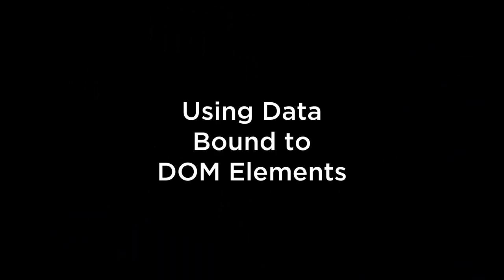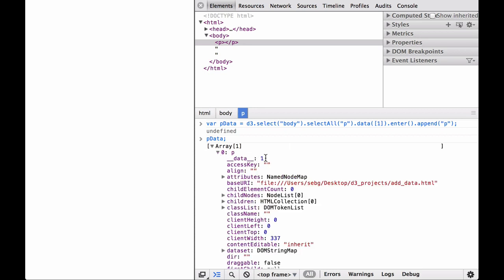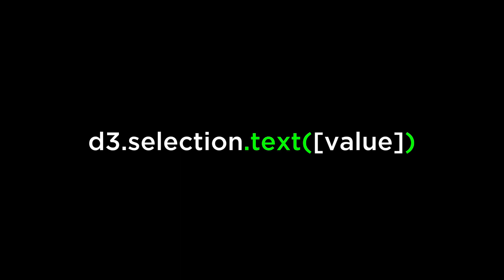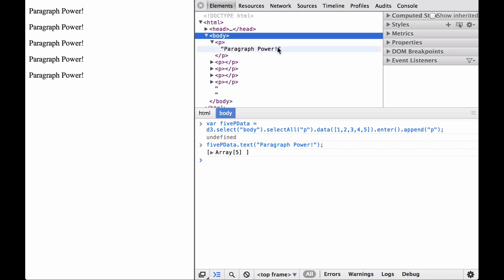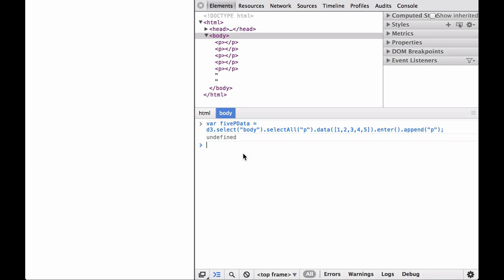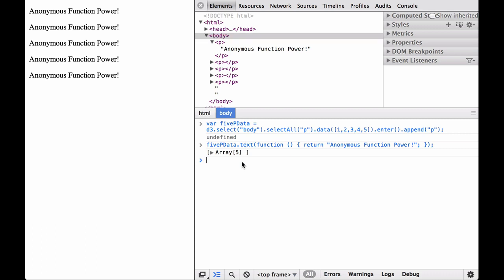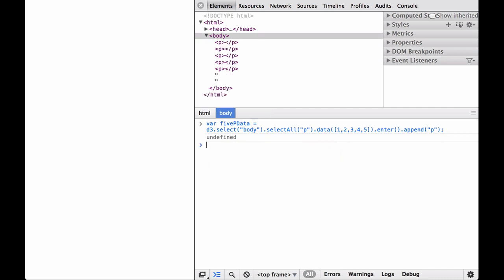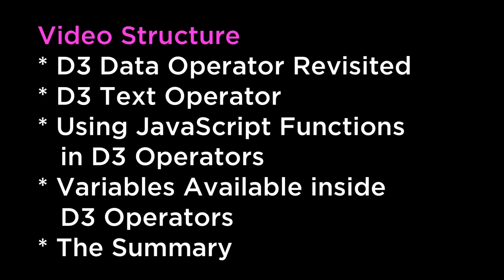Use Data Bound to DOM Elements with D3.js - D3.js v3 Tutorial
Use Data Bound to HTML DOM Elements with D3.js to create amazing Data Visualizations! D3.js v3 Tutorial.